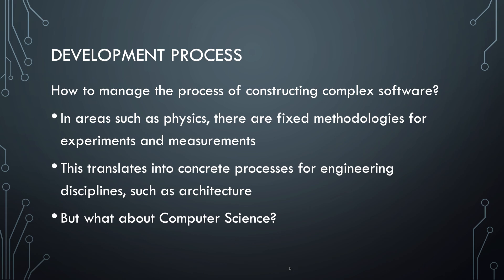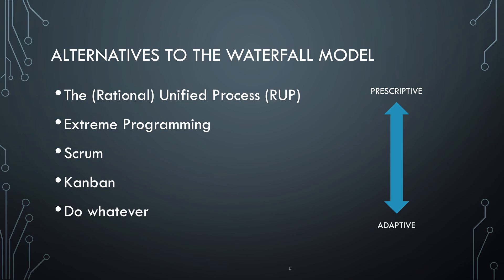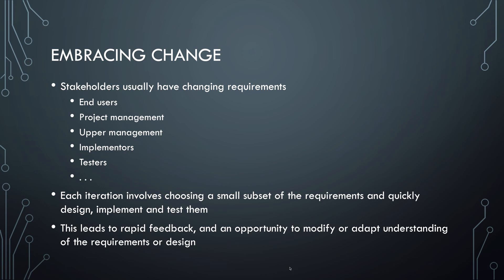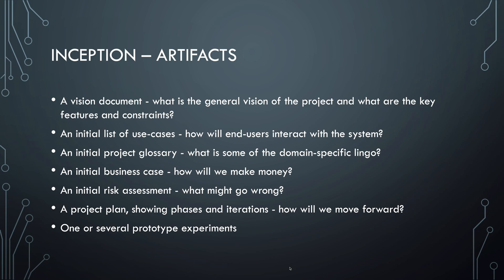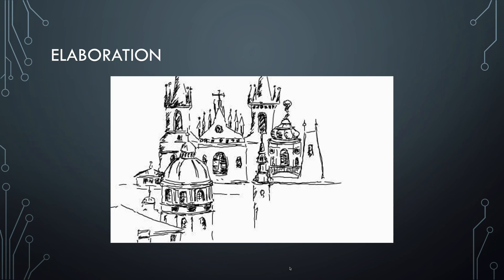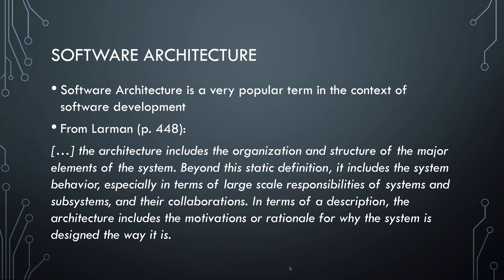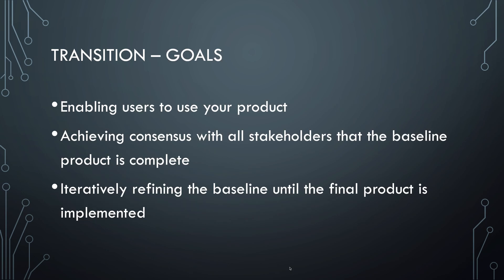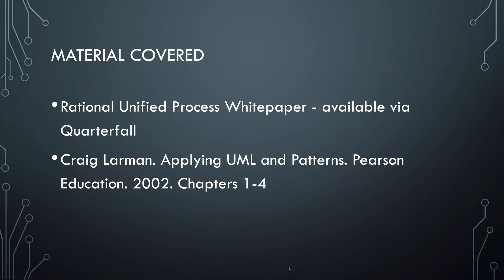103 - Waterfall & UP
An overview of two classical development processes: Waterfall and Unified Process.